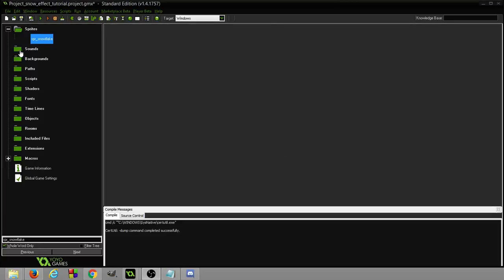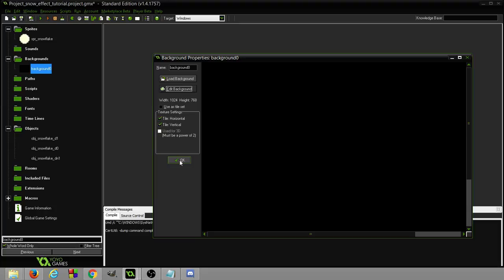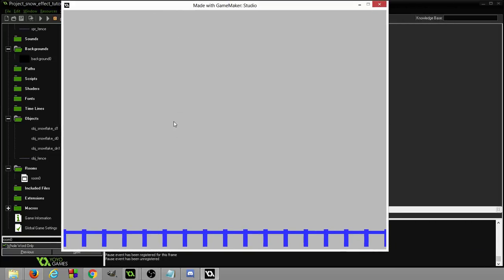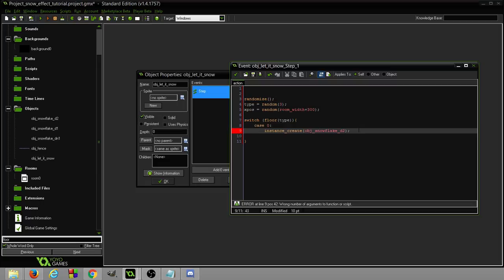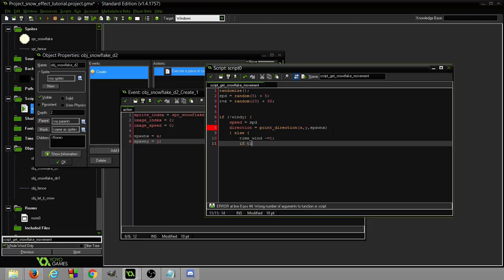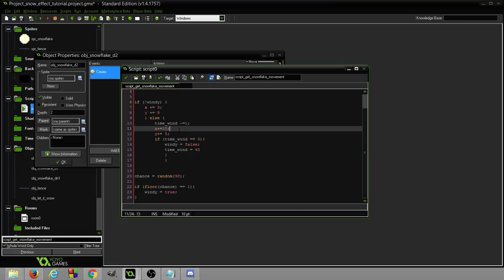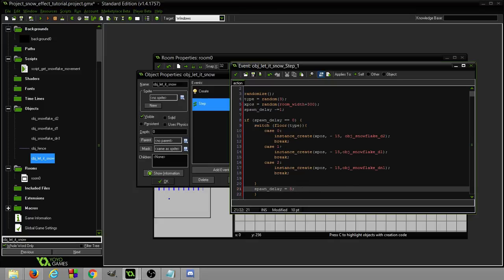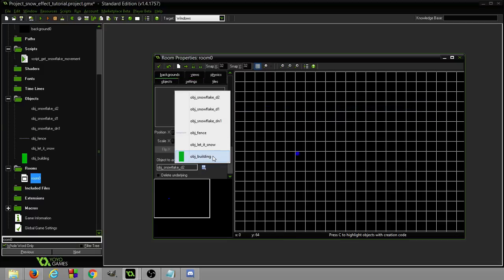Gamemaker - Snow Effect Tutorial - Object Spawning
In this video, we make 3 snowflake objects with various depths, and use an object spawner to continuously create the snow.

This tutorial covers using an object to create other objects.
The random() statement.
Object Depth.
Image_index manipulation.